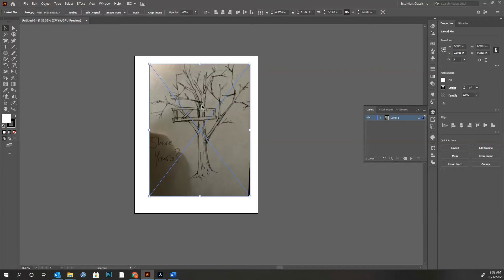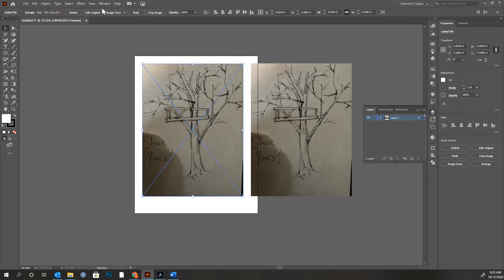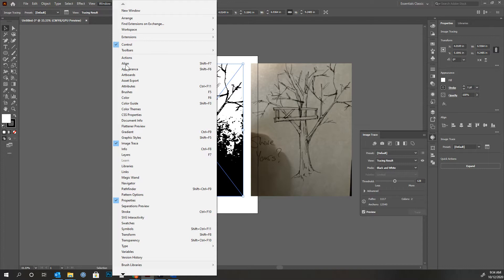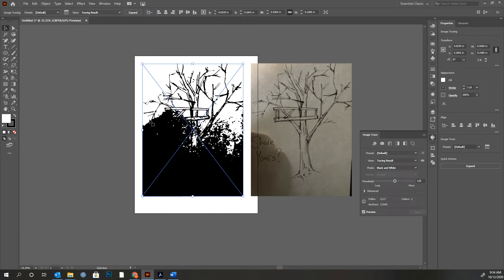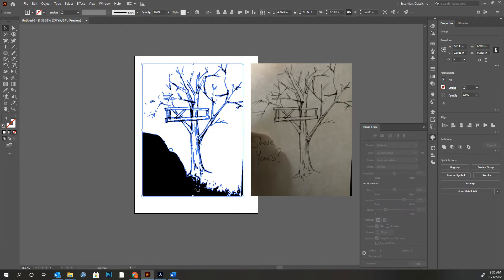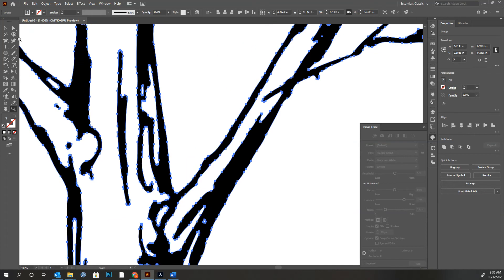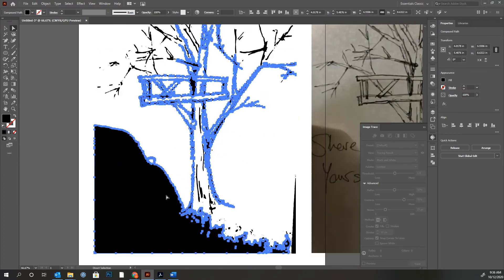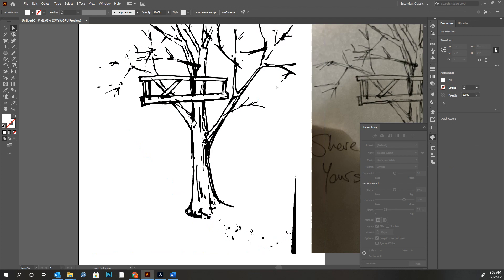Adobe Illustrator: Image Trace your hand drawings to vectors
How to make your hand drawn images into vector images using image trace.